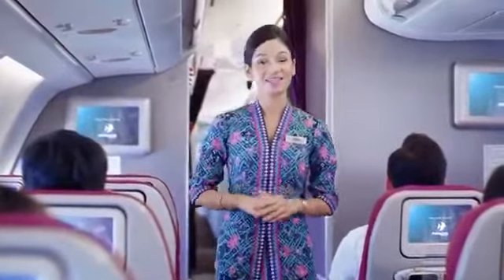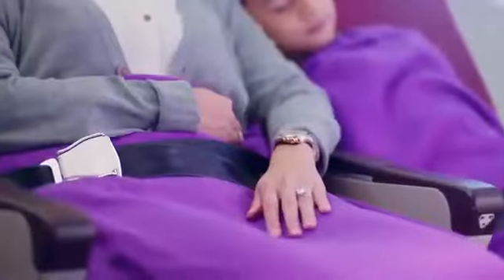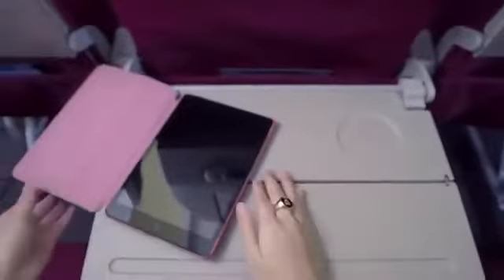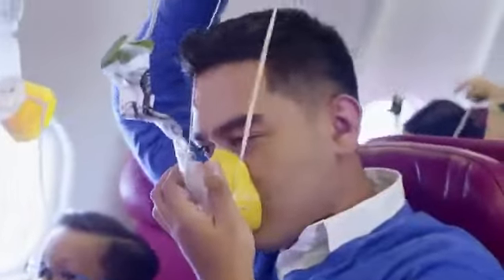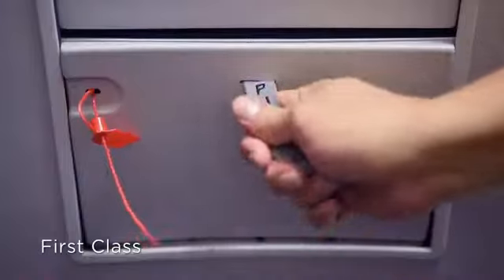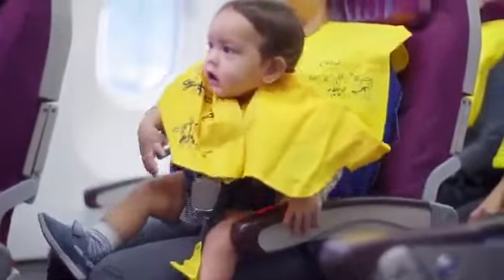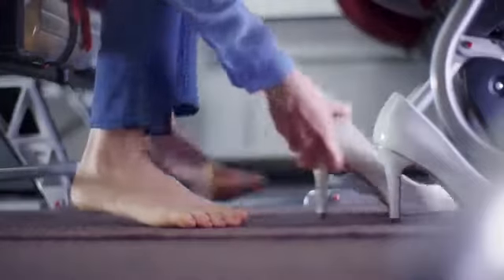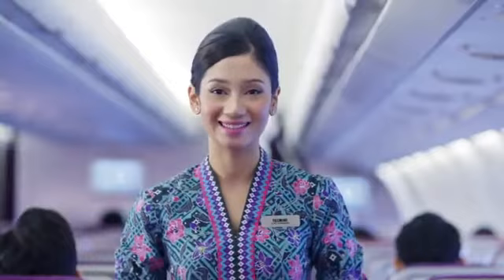Malaysia Airlines Safety Video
The content provided here does not belong to me.